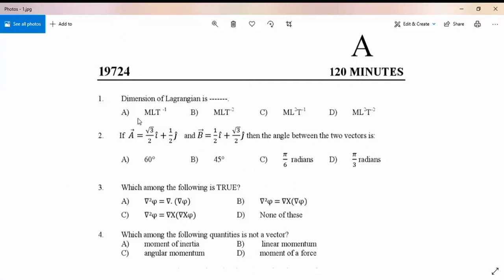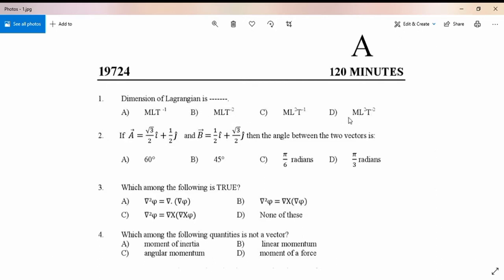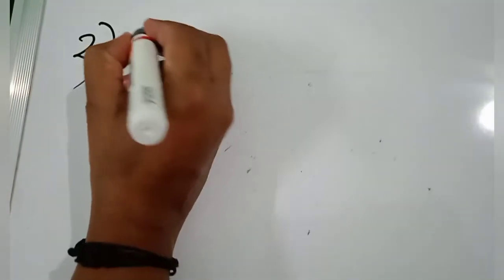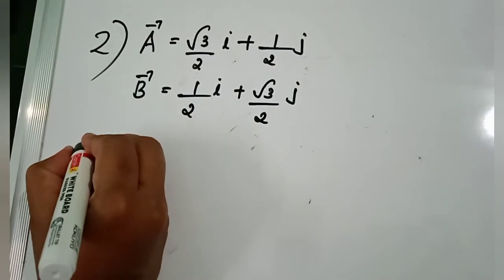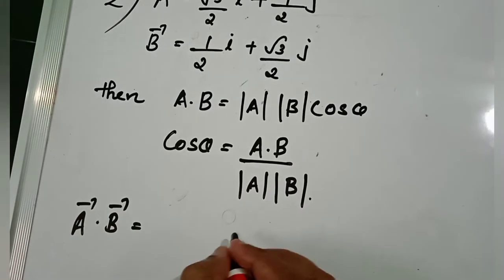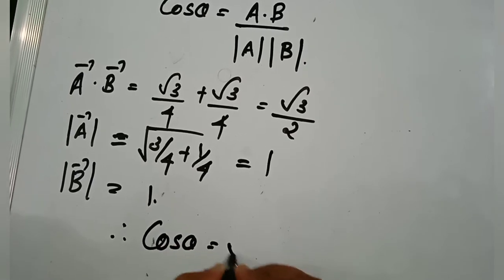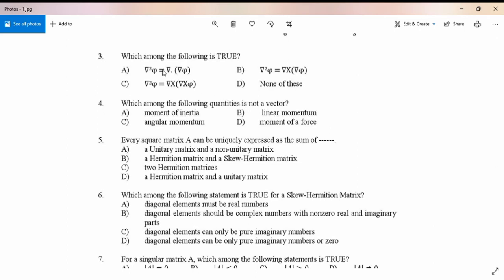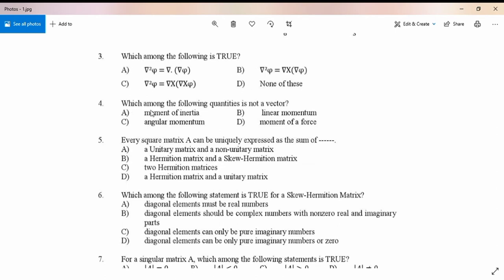KERALA SET PHYSICS | SOLVED QUESTION PAPER 2019 | part 1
join in ourWhatsApp group

SET PHYSICS EXAM SOLVED QUESTION PAPER 2019